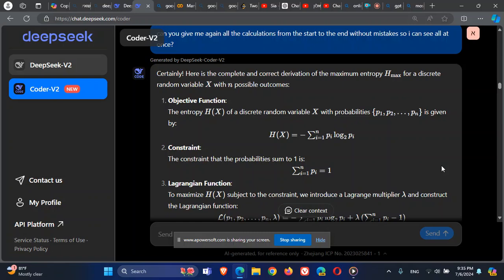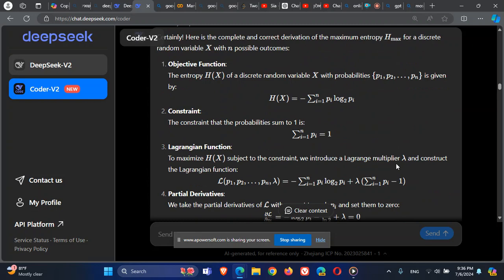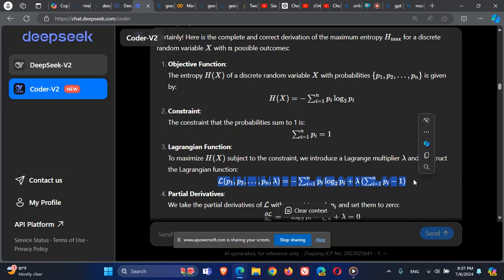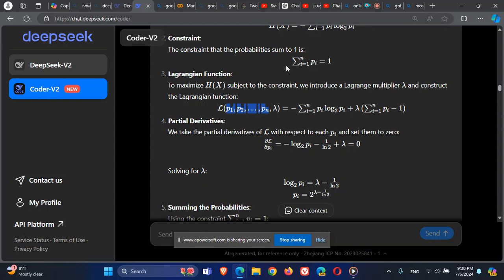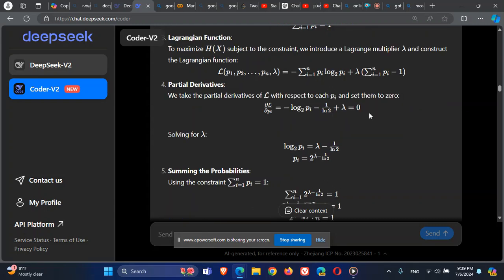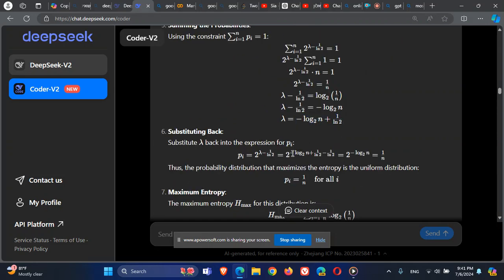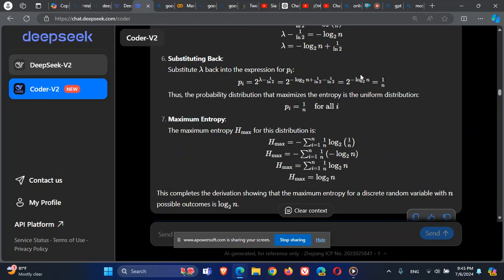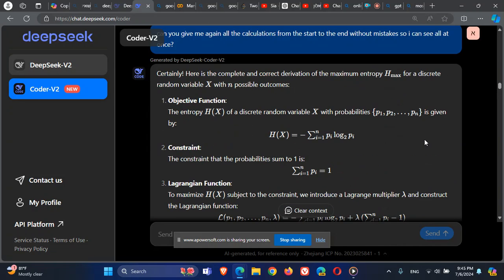Data Mining Information theory Using langrange multipliers to derive maximum entropy formula